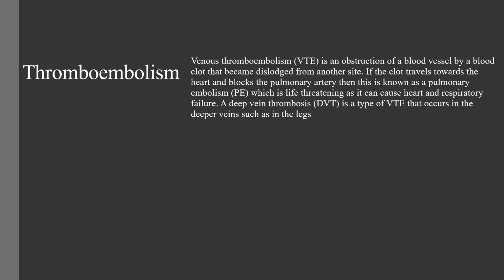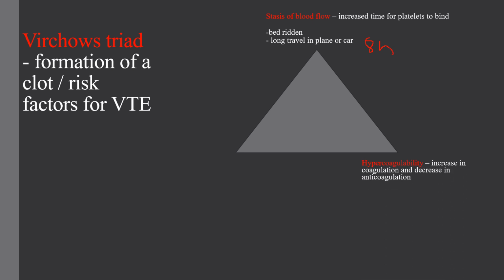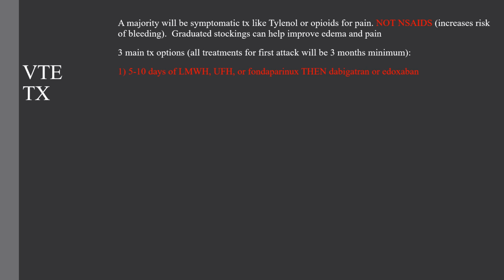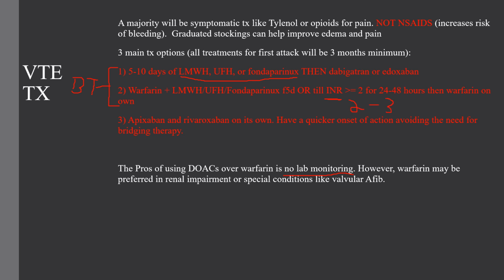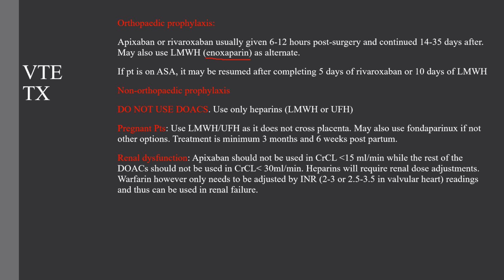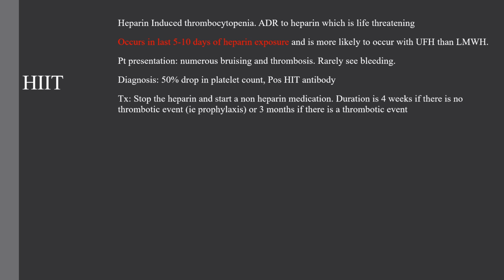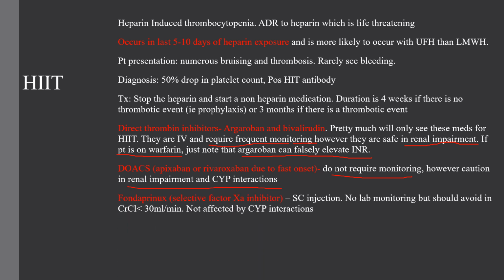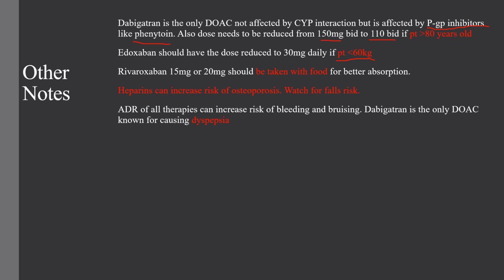Thromboembolism review | DVT, VTE, PE, HIIT | PEBC review | med | pharmacy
VTE, DVT, PE, HIIT overview including anticoagulant, heparins DOACS, etc